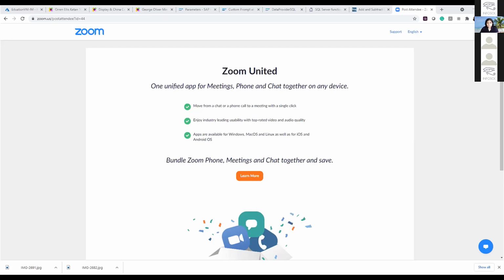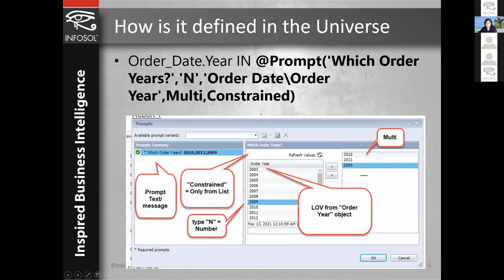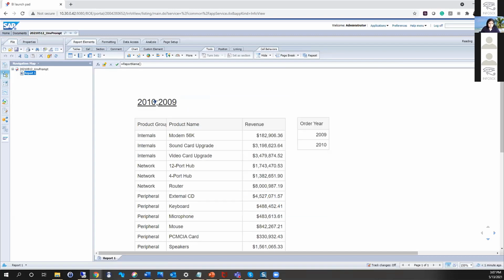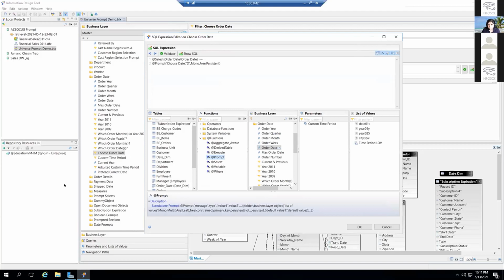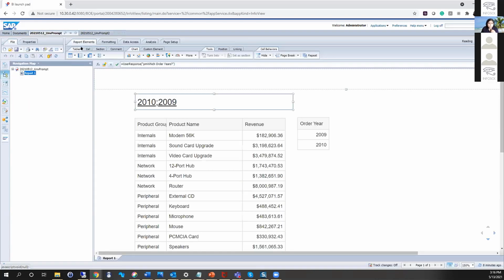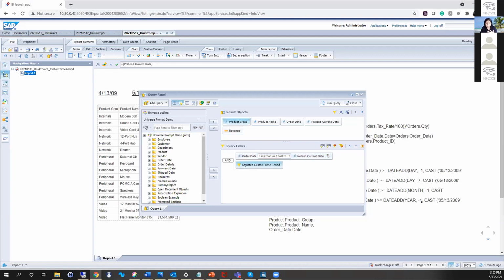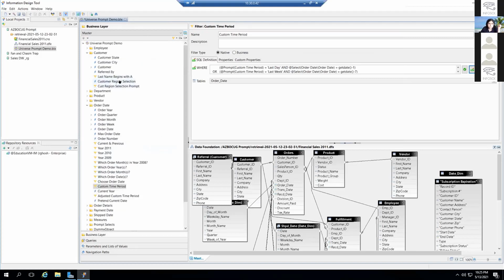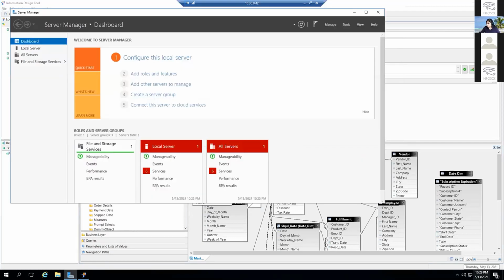BusinessObjects Universe Prompts: When to Use Them and How to Create Them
The most efficient way to get data from reports is to drive it with precise and effective prompts. This BusinessObjects webinar will teach you about creating prompts in IDT what types of prompt can be created and the best way to use it so that users can get better results and don’t have to do additional filtering every time they use a report.